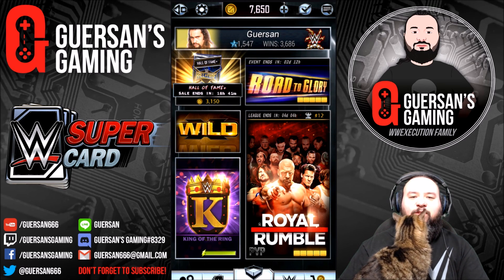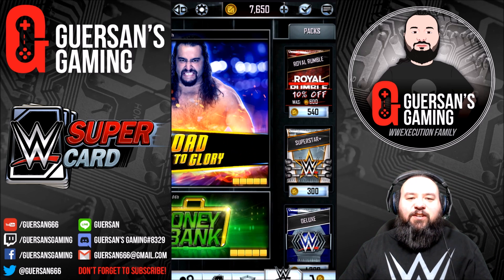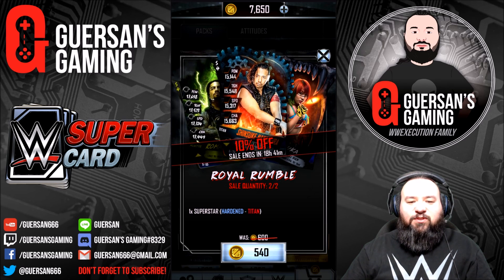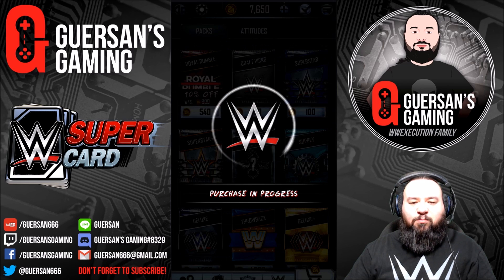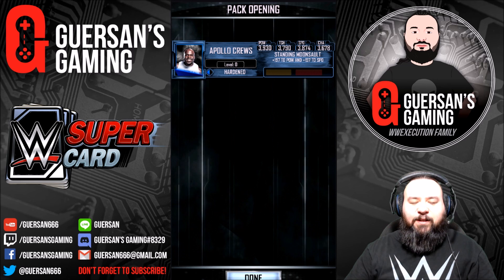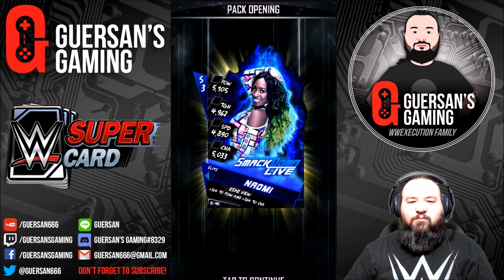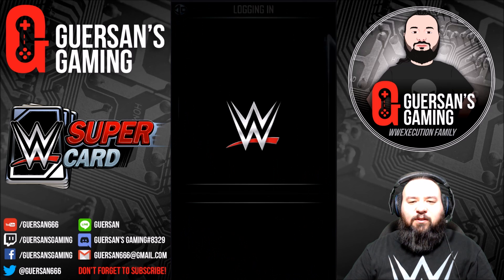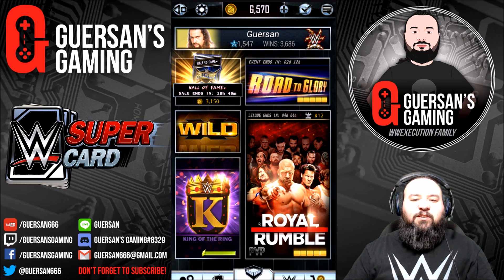WWE Supercard - Feb 23rd 2x Royal Rumble Packs 👍🏻